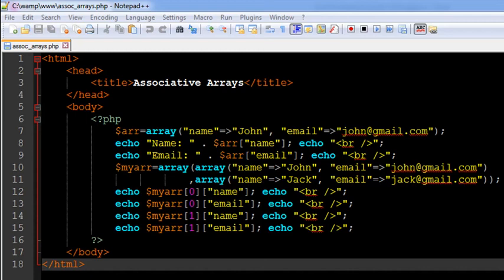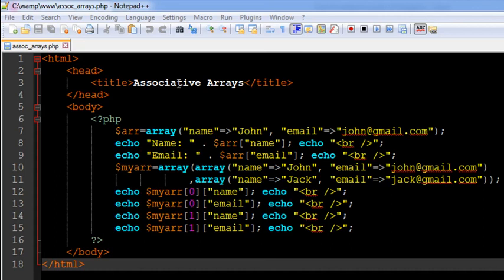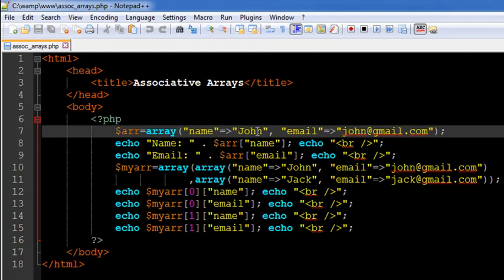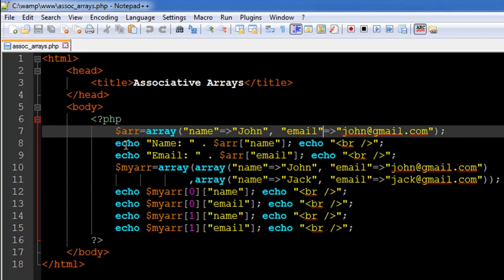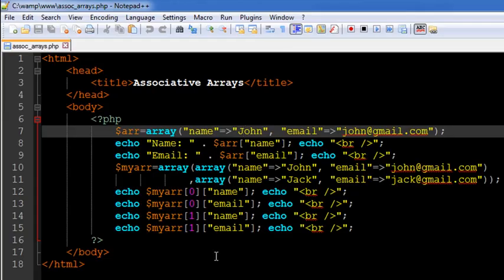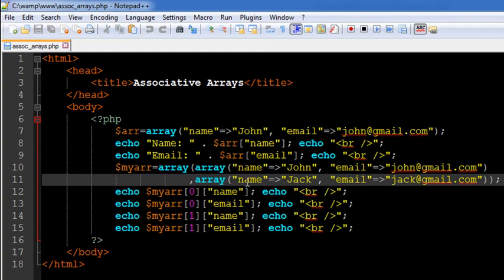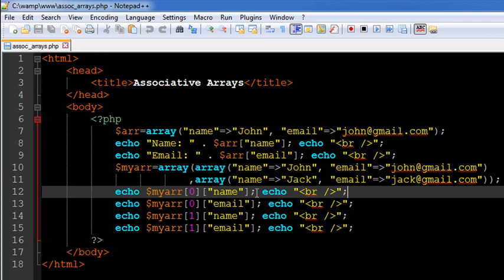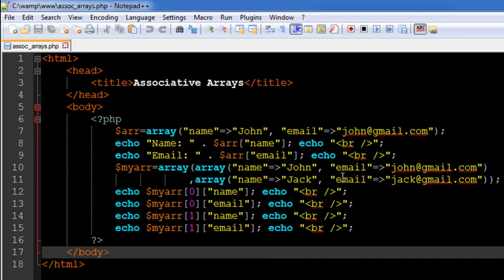PHP & MySQL Tutorial 14 Associative Arrays YouTube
Associative Arrays